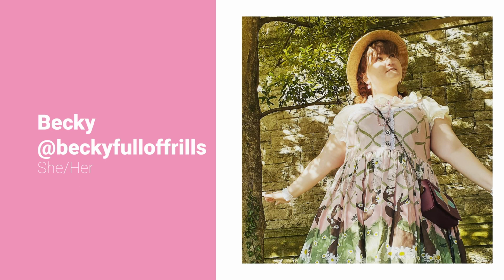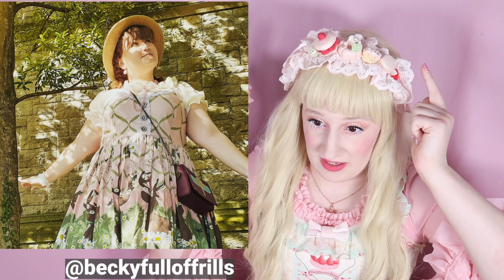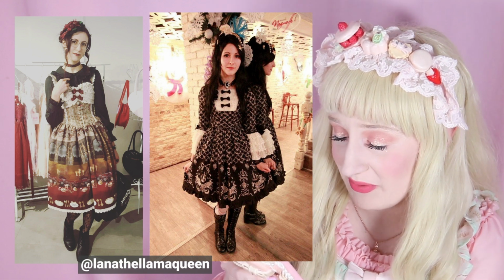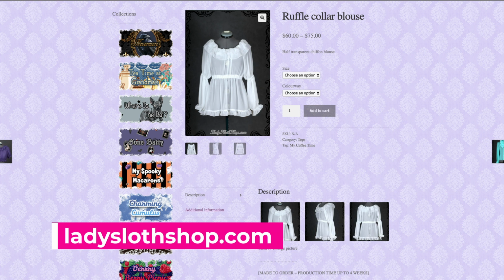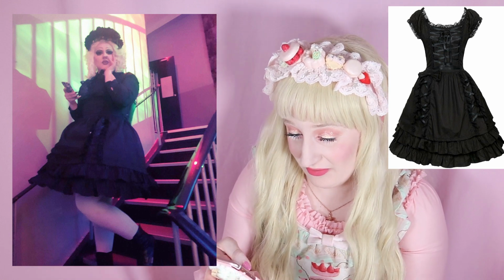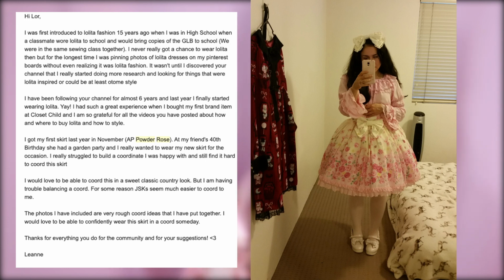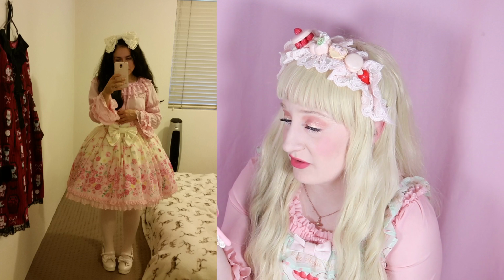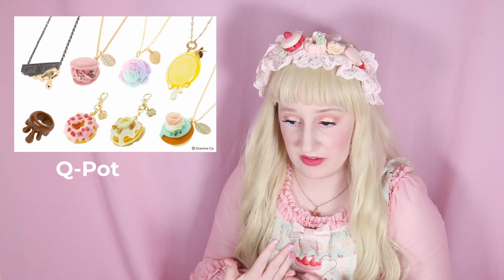Fixing YOUR Coordinates (14)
HOW TO SUBMIT TO THIS SERIES:
!!! PLEASE INCLUDE ! :
-Photo of yourself wearing your coordinate (if you want your face to be obscured please do so before submitting, all photos will be used as sent)
-A stock photo of your main piece, if one is not available then a photo of the main piece not worn
-A brief description of what you would like to see changed or why you may be unhappy with it
-A username or name you would like me to use
-Your preferred pronouns

Lovely Lor is not responsible for the people's behavior, views, or actions featured in this video. I have used their posts and spoke of them solely on their outfits. Each of these individuals was vetted to the best of my abilities at the time of publication. If information regarding any of the individuals misconduct is made known after posting, they may be blurred out or their section removed from the video.

Just watch my videos! Thank you so much!

For video ideas, submissions or topic requests